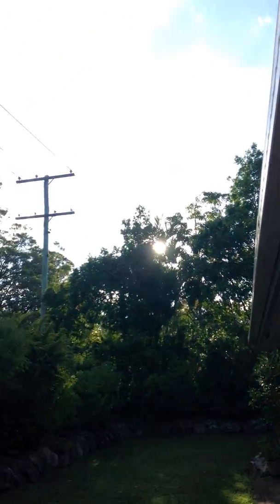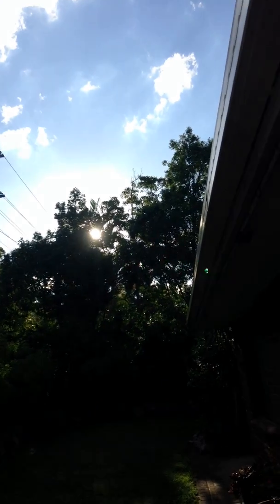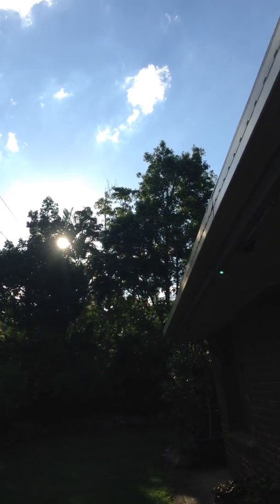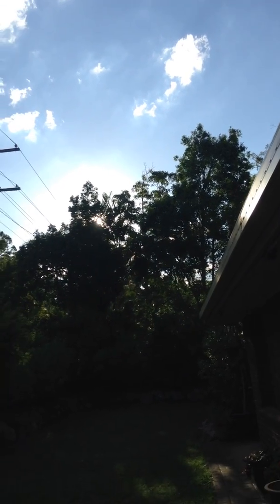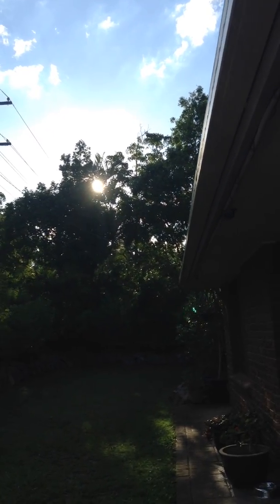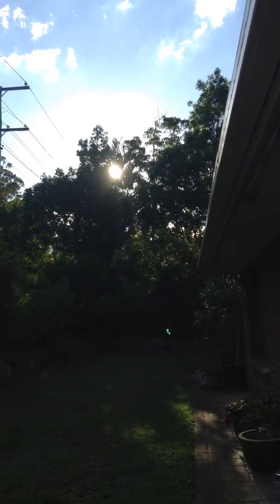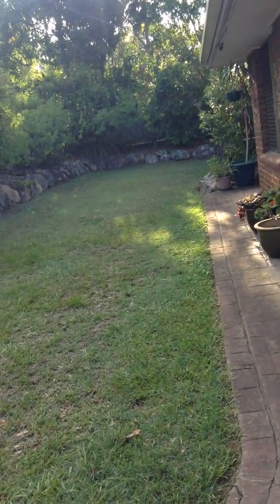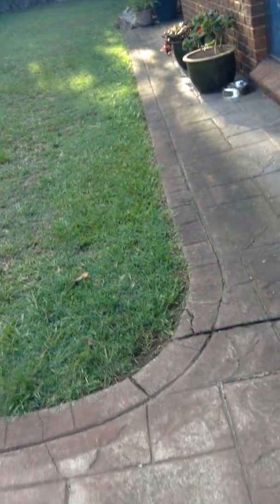THE SUN'S TRAJECTORY IN THE SOUTHERN HEMIPLANE -PART 1 - FLAT EARTH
My first real FE Vid.  Please be kind and if you can't be kind then be silent and if you can't be silent then kindly FO as you're presence is not required, nor welcomed here.  This is for serious FE investigators.

My Sun in relation to my location at 27deg South 152deg East as it is setting.
It sets at 270 deg West South West here in 'Straya'. And rises at 120deg  East South East.